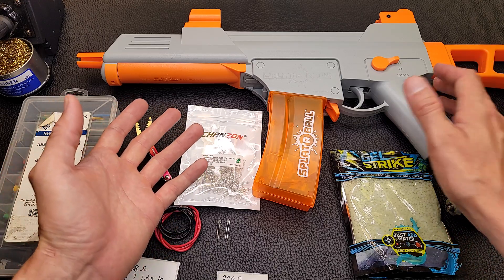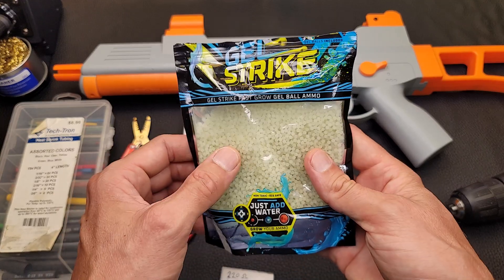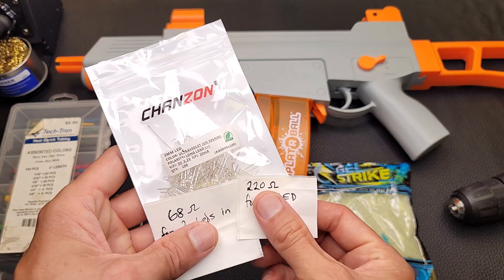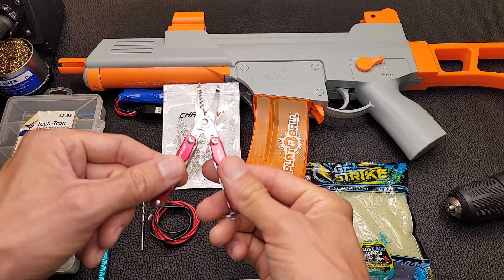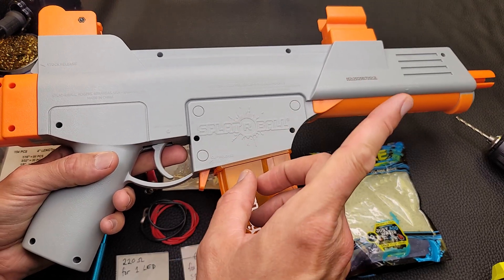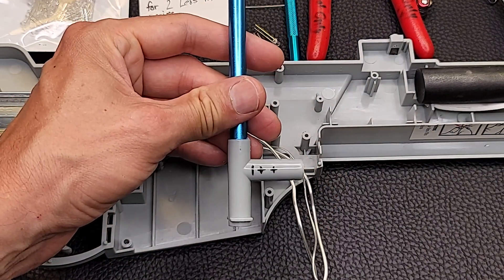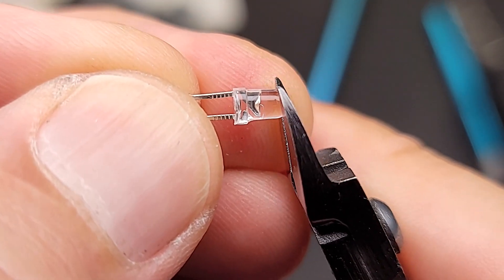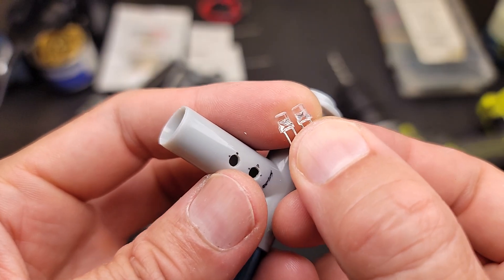Easy TRACER MOD for SPLATRBALL GUN SRB400 GEL BLASTER for Glow In The Dark gel balls | SPLAT-R-BALL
This tracer mod for the SPLAT-R-BALL SRB400 is cheap and easy for awesome glow-in-the-dark fun.
▼ WHERE TO BUY PARTS:
▶ 3mm UV LEDs
▶ 220 Ohm Resistor
▶ Wire with JST connectors (I recommend using this instead of plain wires)
▶ Wire
▶ Heat Shrink Tubing
▶ Black Medium Thick Rubber Toughened Super Glue (To glue nuts to the shell interior): (Starbond Premium) or (BSI Brand)
▶ Thick Super Glue: (Starbond Premium) or (Gorilla Brand)

▼ WHERE TO BUY TOOLS:
▶ Cheap, but good enough for this soldering iron
▶ Nice, but more expensive 75 Watt Soldering Iron Station

This mod is much cheaper than tracer units (not to mention that a tracer unit won't work on the Splatrball blasters), and is powered off of the blaster battery, so you don't need to worry about charging yet another device. It uses a simple, cheap UV LED, a 220 ohm resistor (for 2s 7.4V battery), and some wires. Wires with a connector are better, because it will make it easier to service the blaster in the future. Very simple to DIY for fun nighttime play.

▼ WHERE TO BUY GEL BLASTERS & AMMO:
▶ Glow In The Dark Gel Balls: (GelStrike is the only brand I have found that works in mag fed blasters)
▶ SplatRBall SRB1200 Kit (Shown in this Video)
▶ SplatRBall SRB400 Kit (Orange, With Stock)
▶ Gel Blaster SURGE (Watch the other tracer video for this one)

00:00 Splatrball SRB400 Tracer Mod Intro
01:18 Glow in the dark gel balls - Gel Strike bran
01:36 Parts List
03:31 Tools Needed
04:33 How To Take Apart the Splatrball SRB400 blaster
04:45 Mark UV LED drill hole locations
05:25 Drilling the Splatrball SRB400 T Piece
06:57 Test fit UV LED
07:08 Trim UV LED tip (optional)
08:17 Wiring and Soldering UV LEDs
09:46 Connect wires to Mag terminals
10:59 Trim T-Piece cover to clear LED
11:29 Testing the UV tracer LED before reassembling the blaster
12:11 Glue UV LEDs in place
12:27 Put the Splatrball SRB400 gel blaster back together
13:09 Testing the glow gel ball tracer unit at night

Easy TRACER MOD for SPLATRBALL GEL BLASTER To Make Gel Balls Glow In The Dark | SPLAT-R-BALL SRB1200